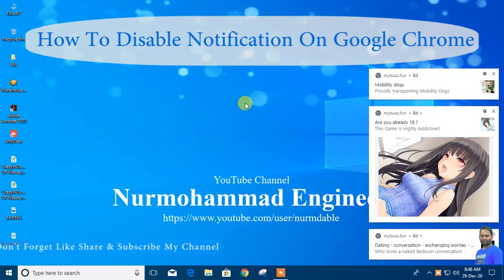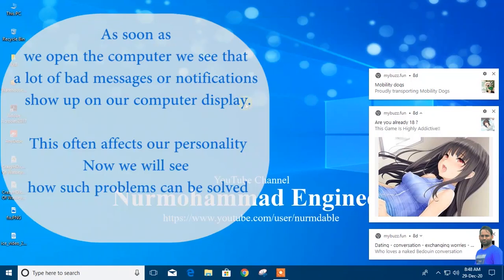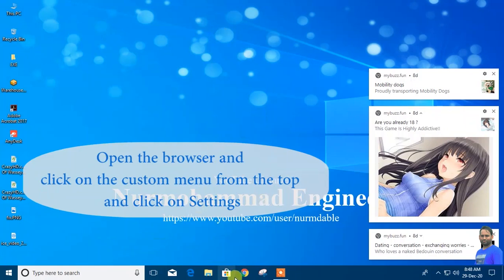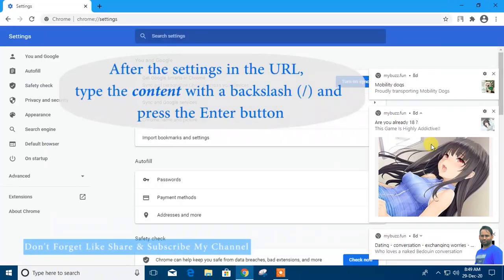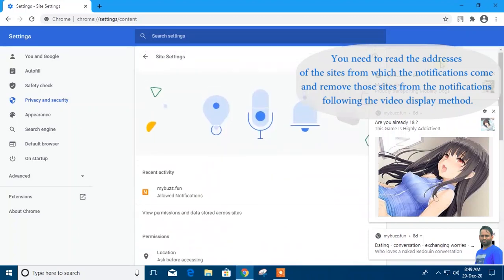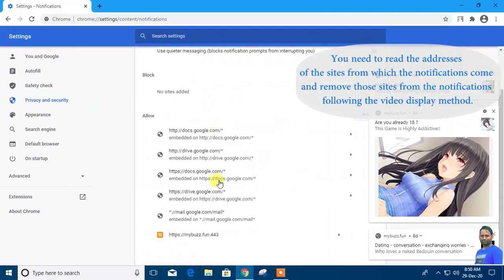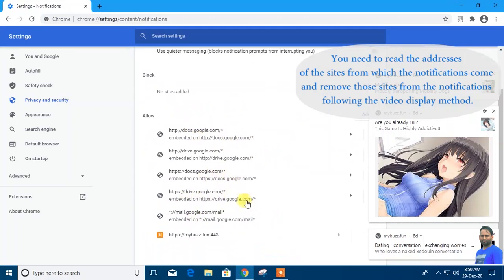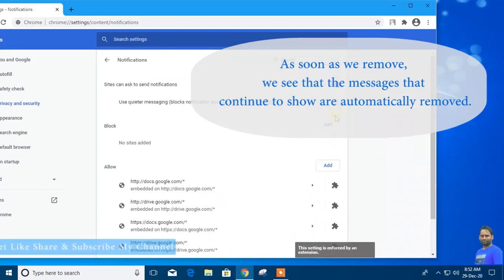how To disable notification on google chrome browser 2021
Best Wish
Numohammad Engineer
Skype : eng.kazi.nurmohammad